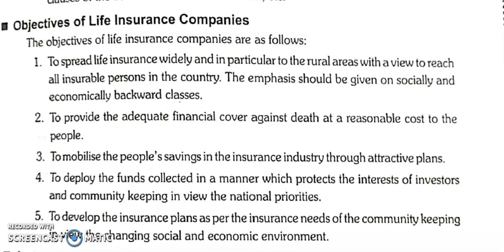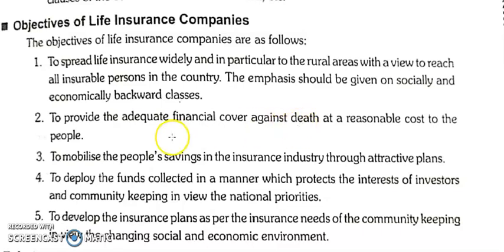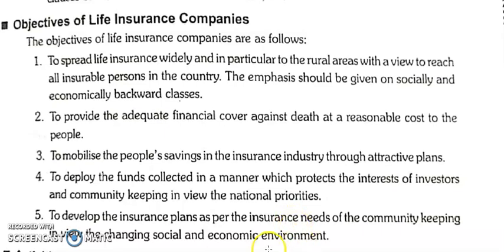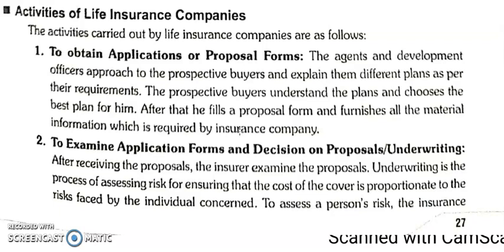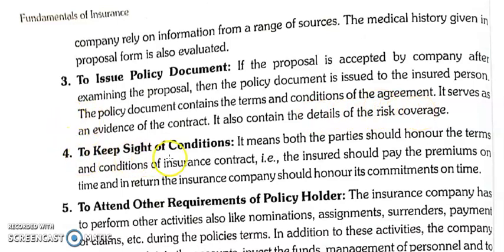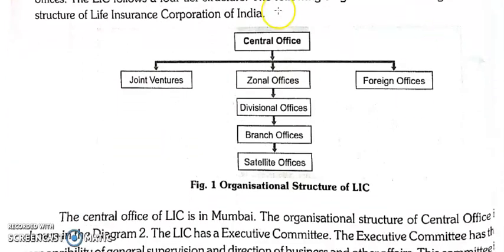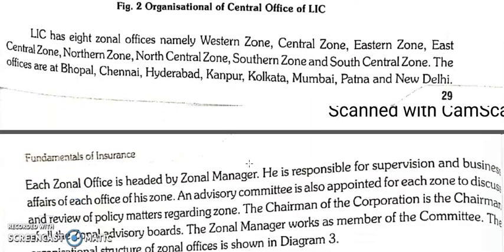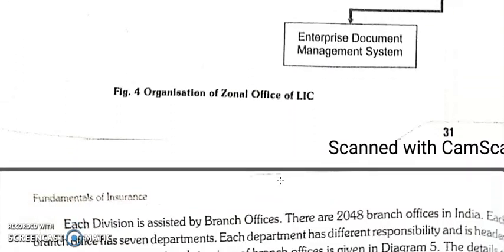Life Insurance (Objectives, Activities and Offices)-2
Central office Zonal Office Fundamentals of Insurance #10+2 B.com Students BBA M.com MBA Kurukshetra University # VK Publications